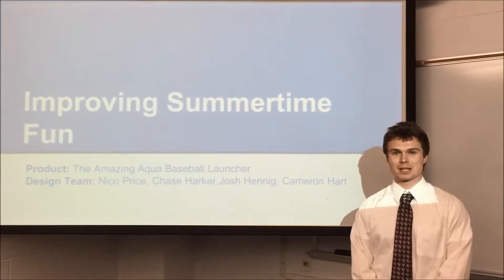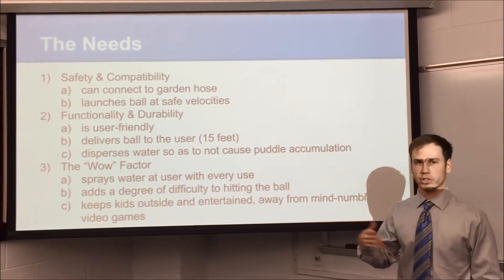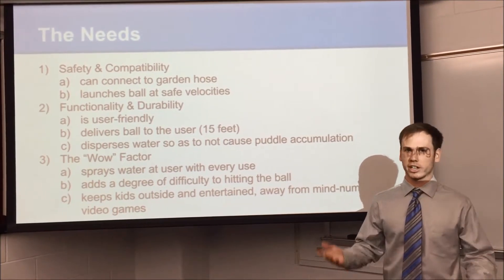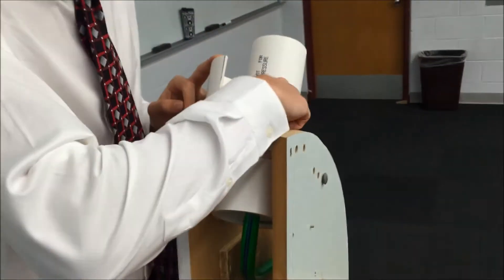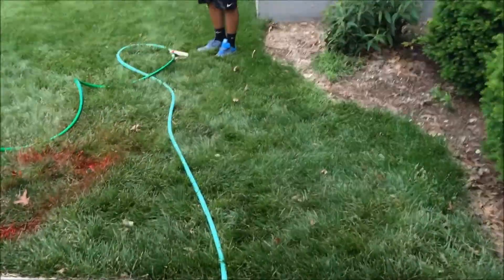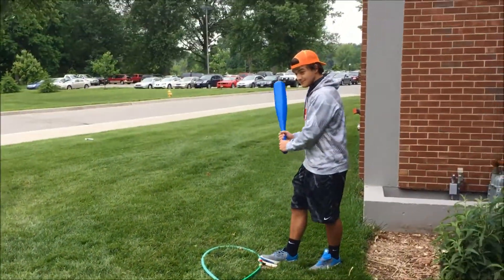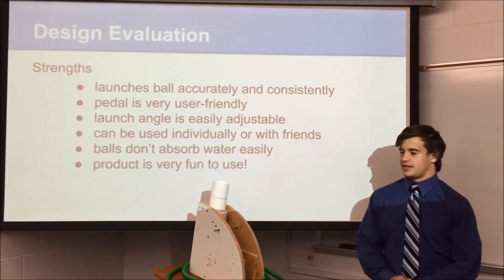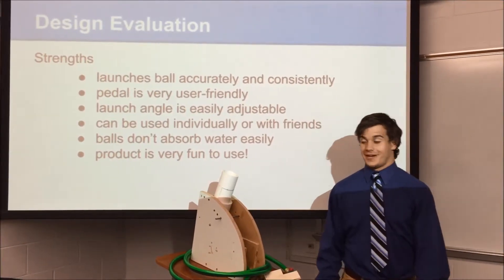The Amazing Aqua Baseball Launcher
Designed by: Chase Harker, Josh Hennig, Nico Price, and Cam Hart
This water toy combines the sport of baseball with the refreshing addition of water for awesome, backyard, summer fun. We developed concepts, conducted interviews, and built our final prototype over the 10 week period we were given in our Intro to Design class. ENJOY.